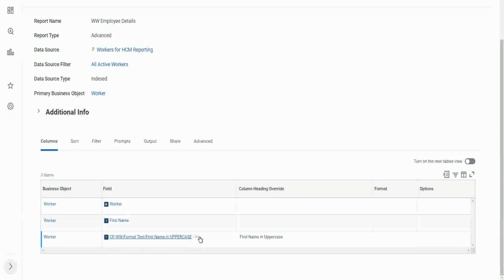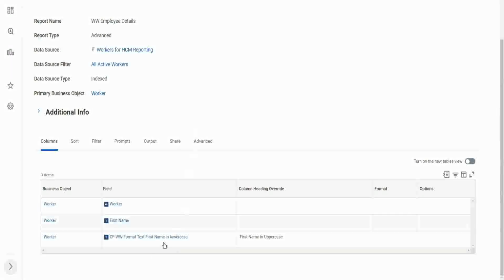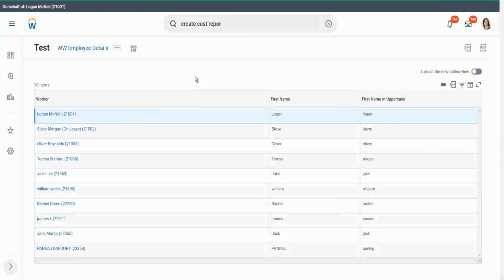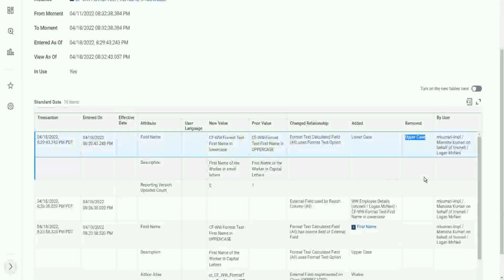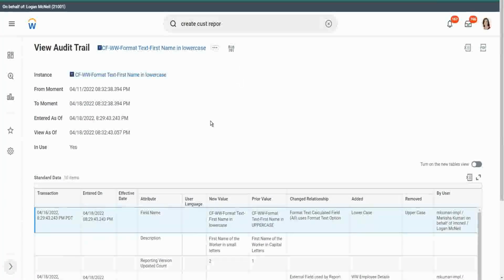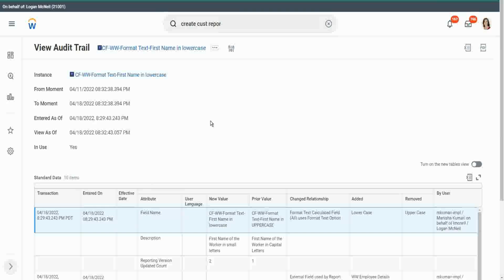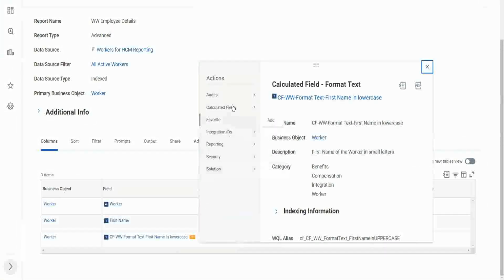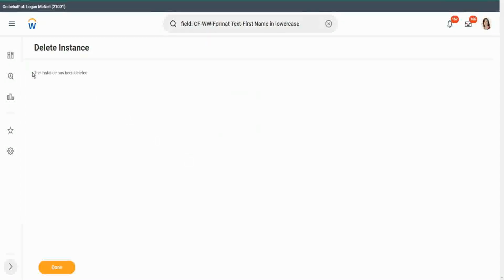Create Calculated Field Format Text in Workdaypart 2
Create Calculated Field-Format Text in Workday(part 2)